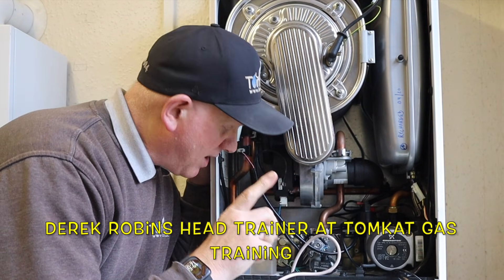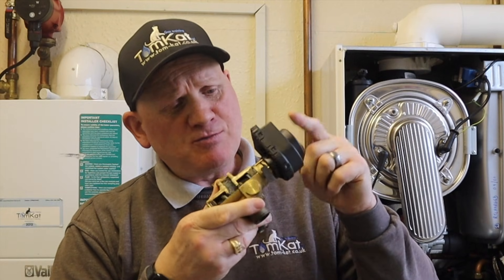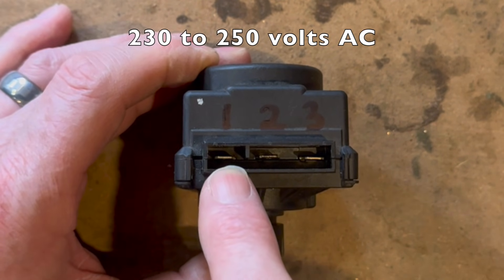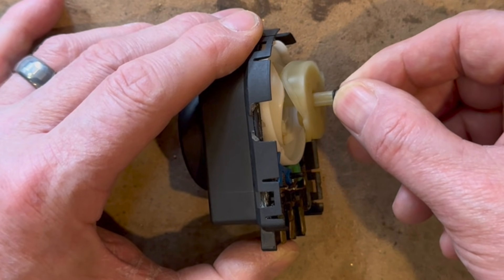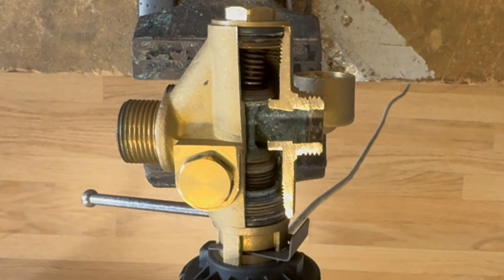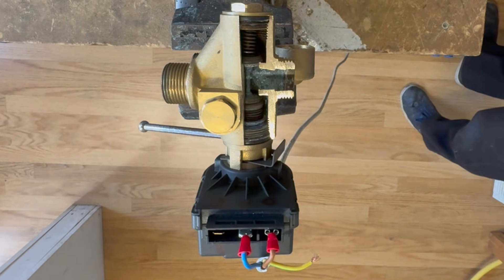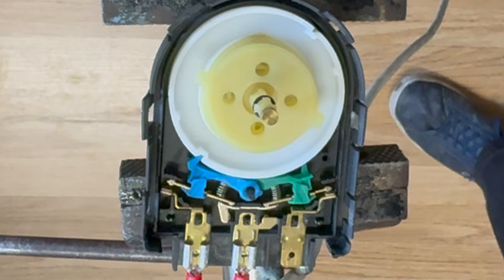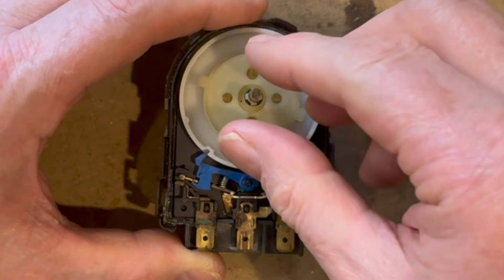How a combi boiler diverter valve and motor works. Full strip down and explanation.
Derek in this video takes apart an Albi diverter valve motor and a diverter valve to show us how they work.